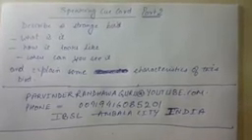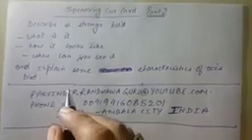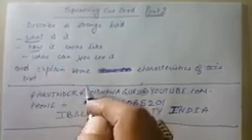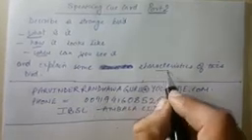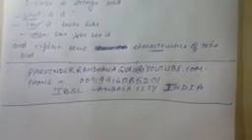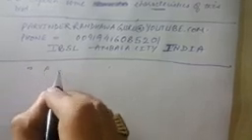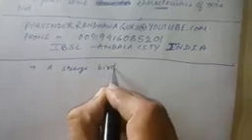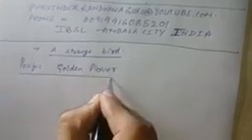IELTS STUD IELTS SPEAKING CUE CARD ON STRANGE BIRD BAND 9 TIPS AND TRICKS BY PARVINDER RANDHAWA GURU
IBSL SCO 1131  KARTAR NAGAR MODEL TOWN ROAD AMBALA CITY   INDIA
IBSLAMBALA@FACEBOOK
IELTS SPEAKING CUE CARD ON STRANGE BIRD BAND 9 TIPS AND TRICKS BY PARVINDER RANDHAWA GURU